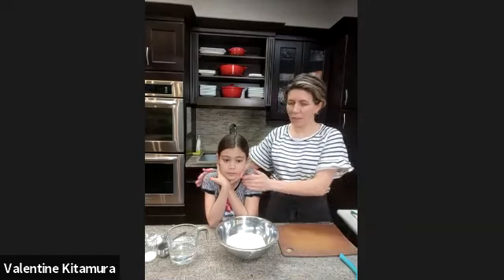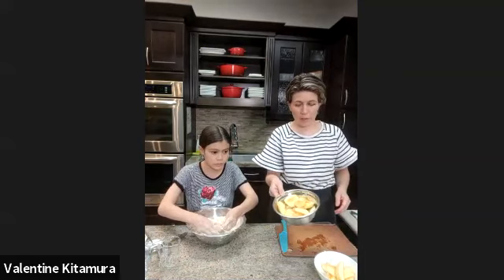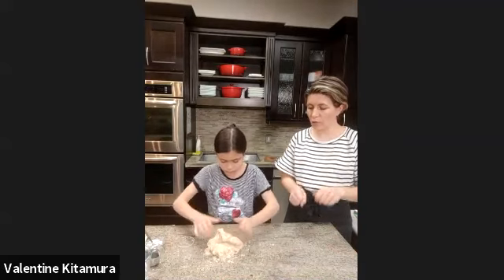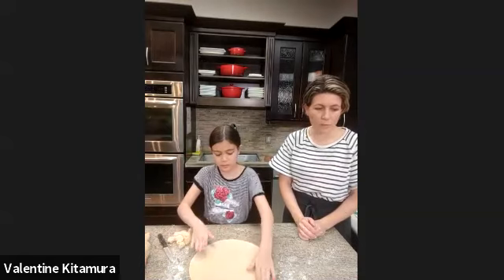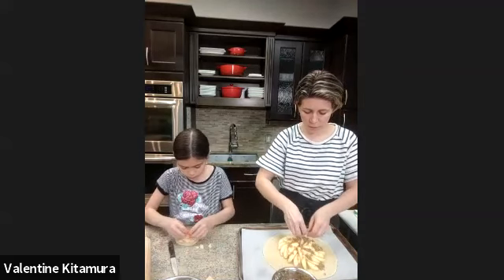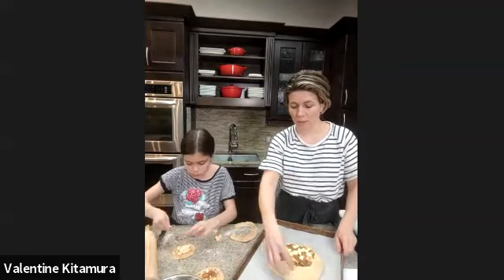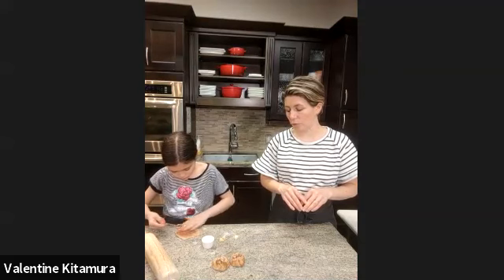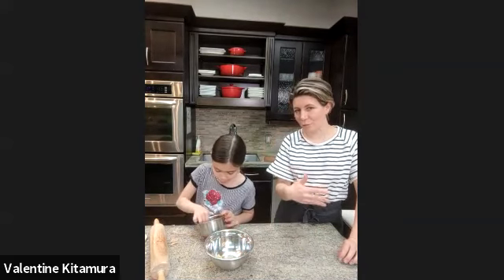Apple Galette recipe - kids friendly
Aired live in our kitchen at Eden West Gourmet on April 17th, 2020.